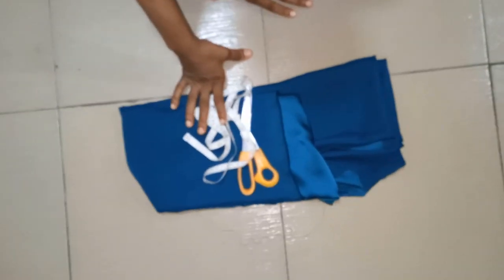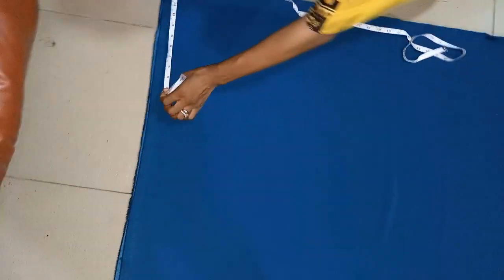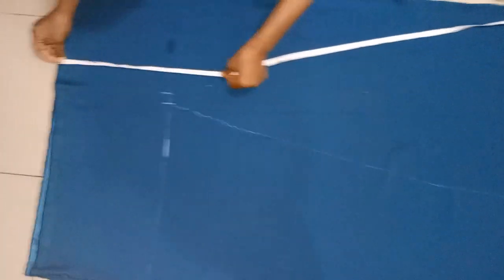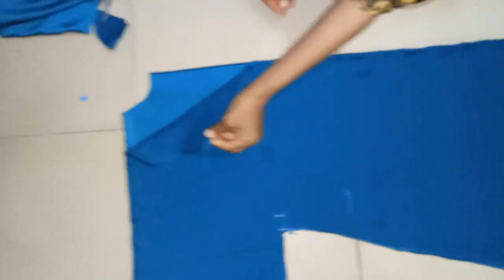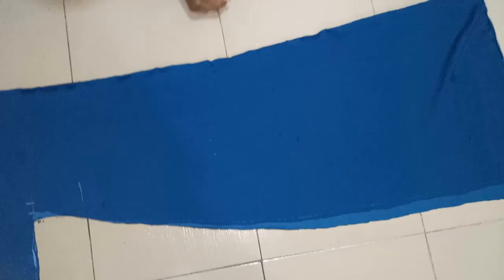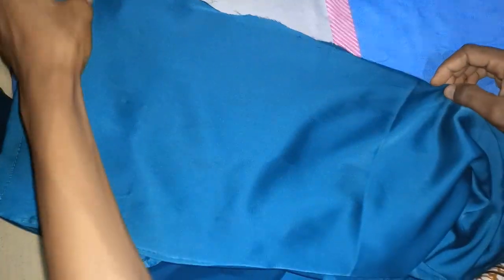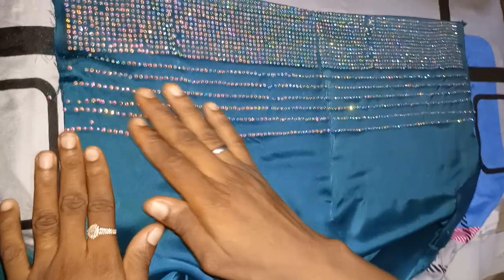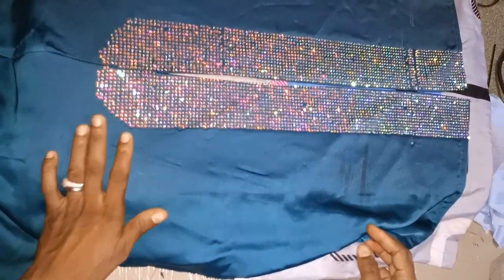Simple steps on how to make abaya dress (DETAILED)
Hello diva's, here is how I make this gorgeous Abaya Kaftan dress. Make sure you subscribe in other to get notifications when I upload tutorials such as abaya gowns in Nigeria, abaya Dubai, abaya gowns 2021, abaya gown styles, elegant abayas, beautiful modern abayas, under abaya dress, e.t.c.